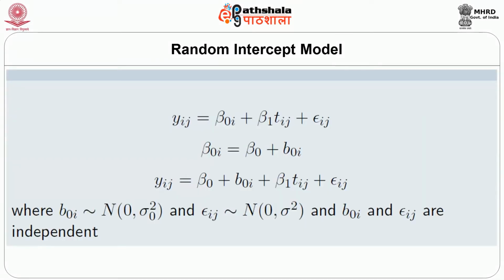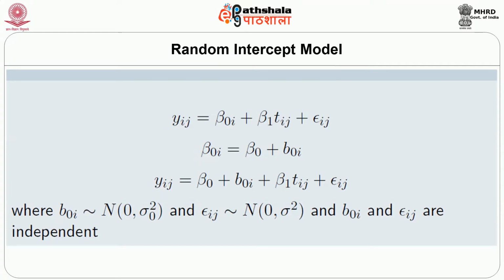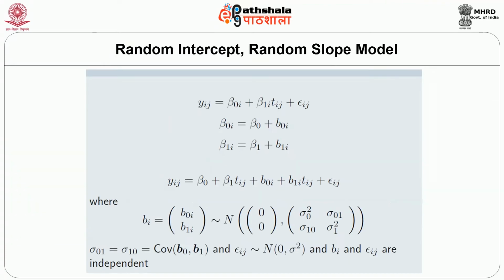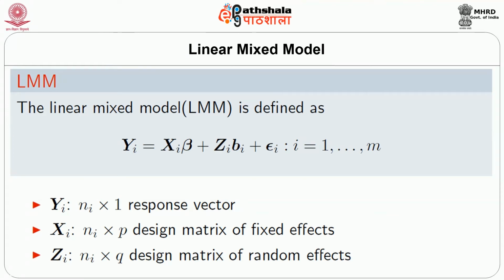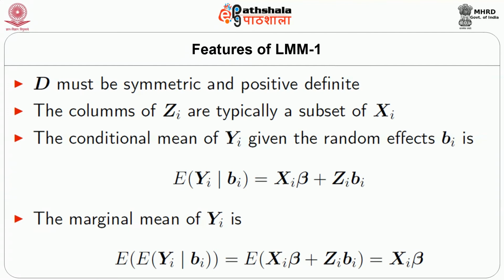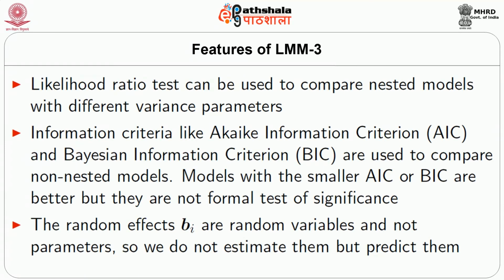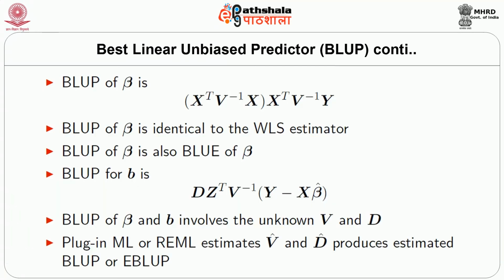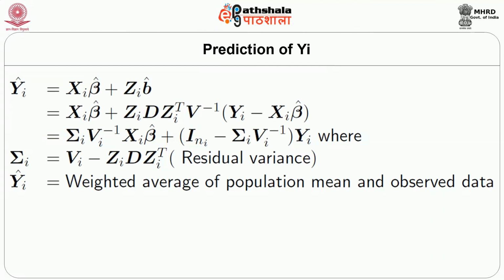M-08. The linear mixed mode for longitudinal data analysis - ll